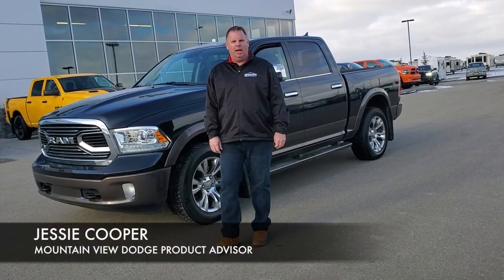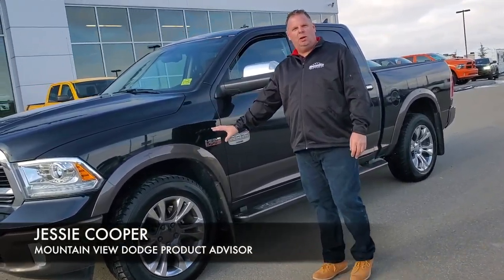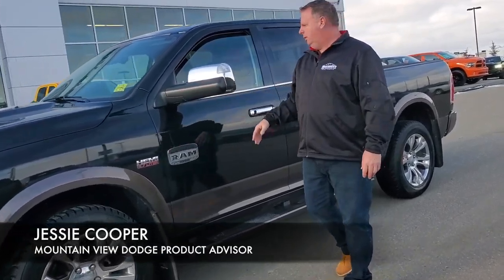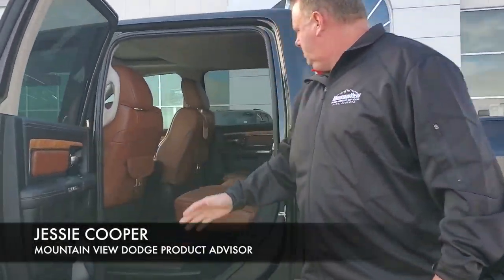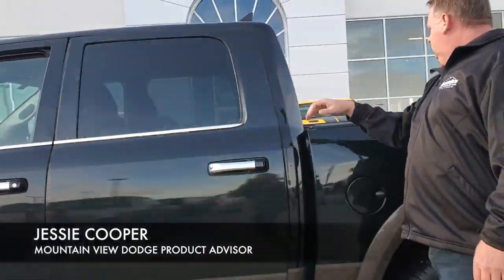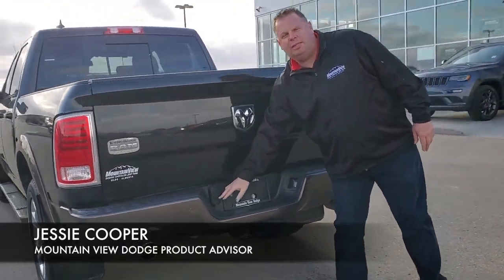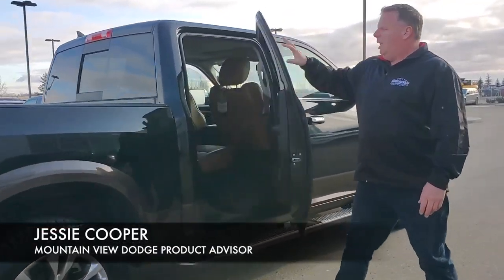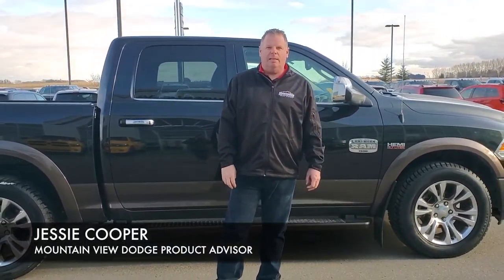2018 Ram 1500 Longhorn 4x4 Crew Cab Stock AL014B | Mountain View Dodge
Tune in as Product Advisor Jessie Cooper tells us about this immaculate 2018 Ram 1500 Longhorn! With a fully loaded leather interior complete with heated seats and heated steering wheel, this vehicle is calling your name!

Stock

VIN: 1C6RR7PT1JS176736